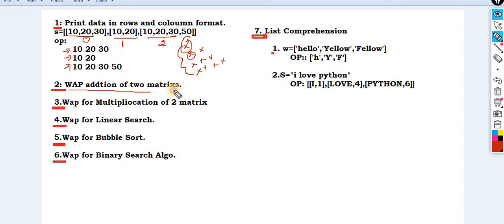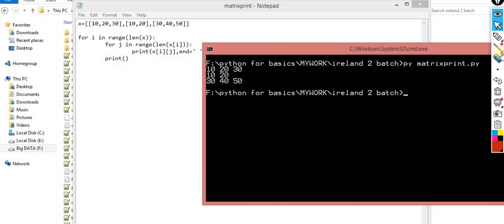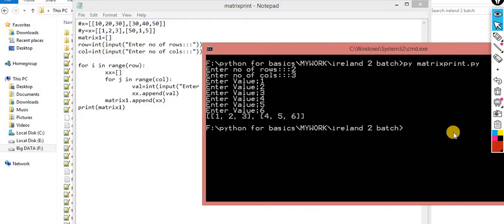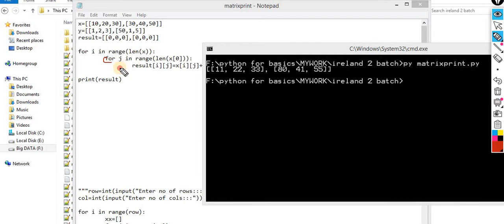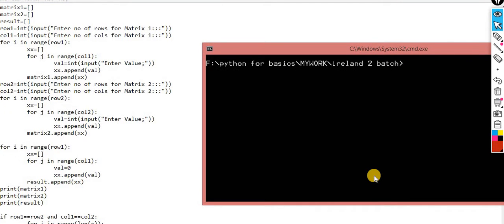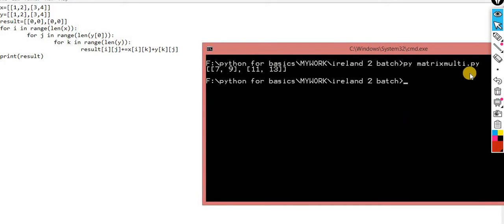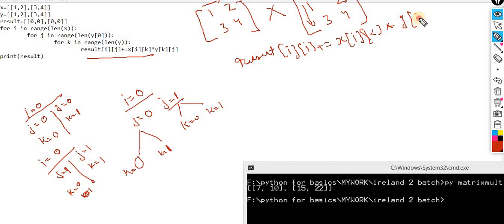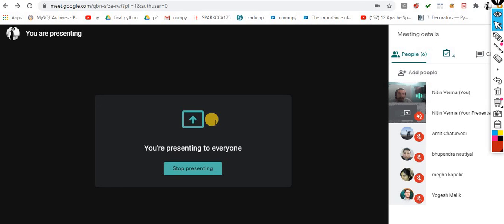14. Python online Class 7 22 2020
This video is about how to handle matrix in Python